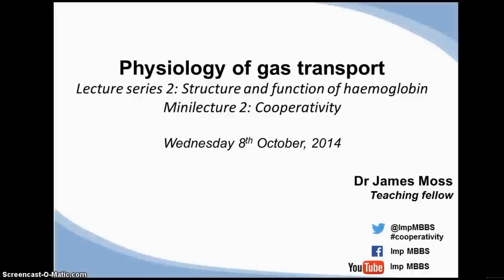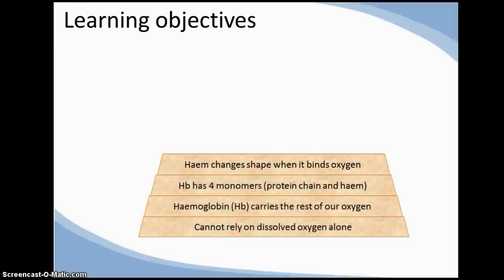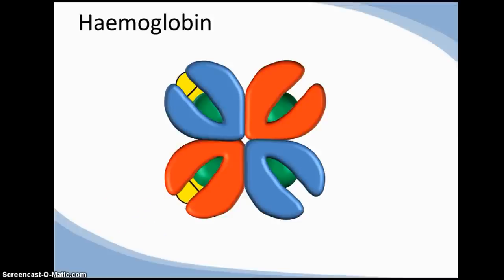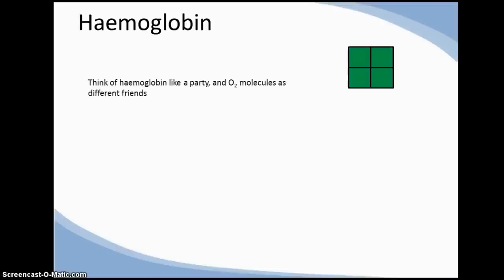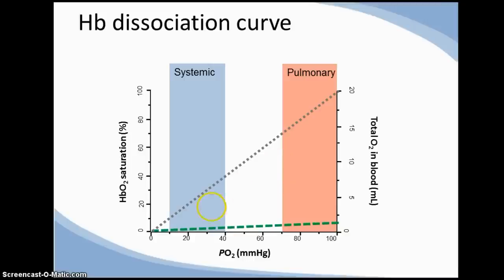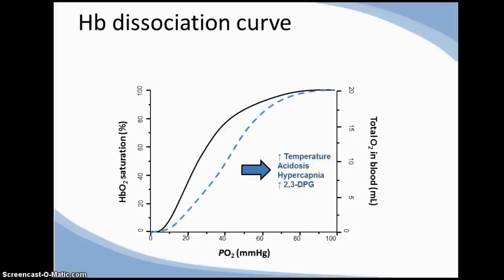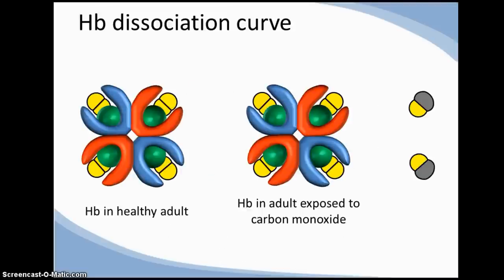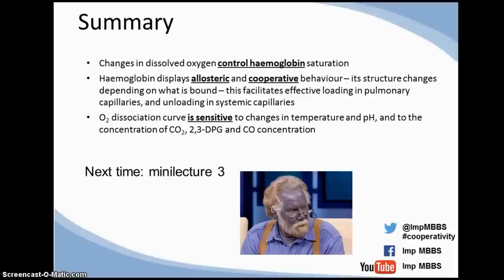Structure and function of haemoglobin; cooperativity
Short lecture on fundamental aspects of gas transport.